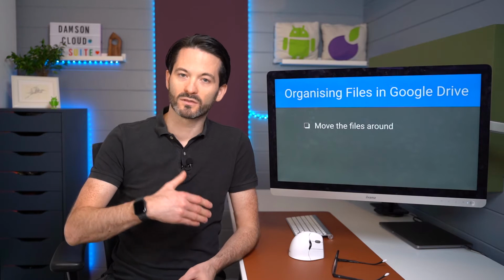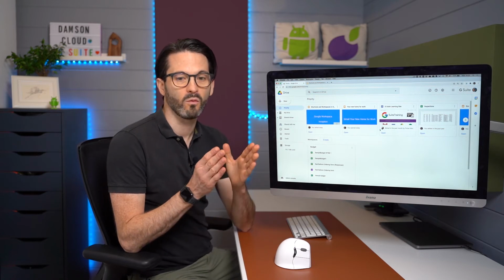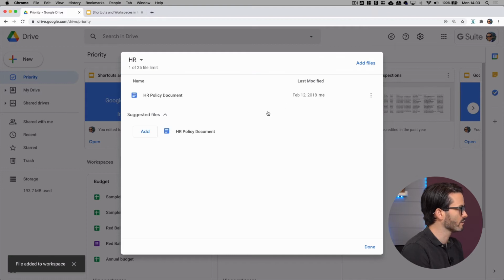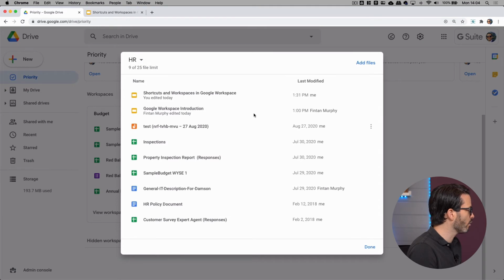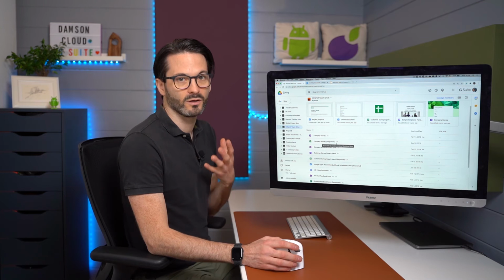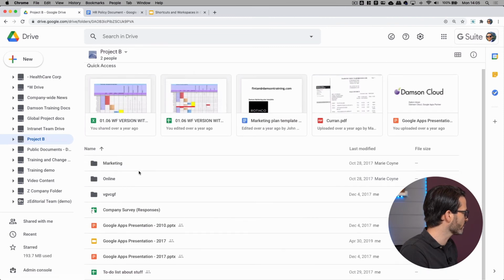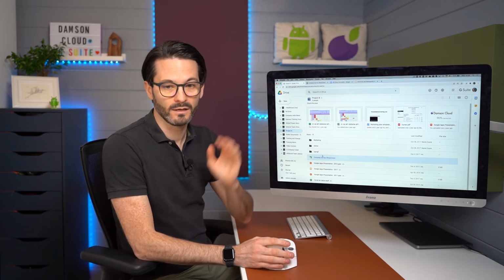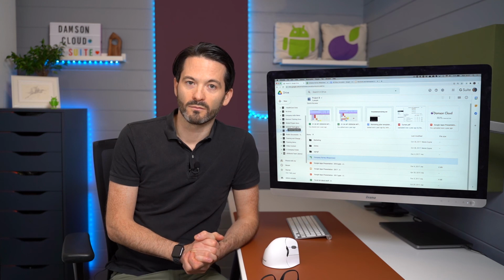Organising your files in Google Drive with Workspaces & Shortcuts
Do you ever wish you could have everything in your Google Drive organised exactly as you want? Well now you can.

In this video we show you how to use workspaces and shortcuts to help you organise your Google Drive in a way that suits you!

Want to find out how Damson Cloud can help you and your business to seamlessly work remotely and move your office to the cloud to avoid headaches like VPNs and outdated ways of collaborating over email?